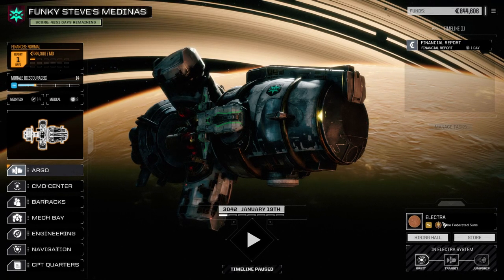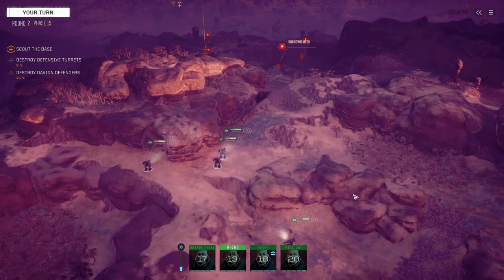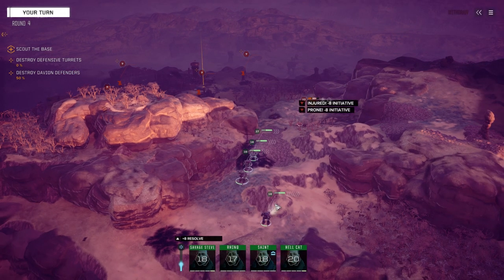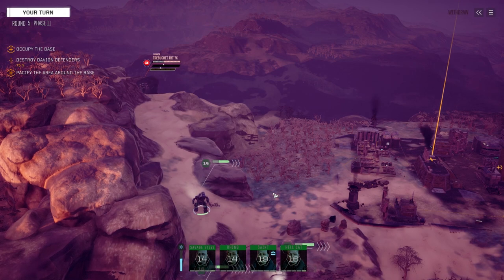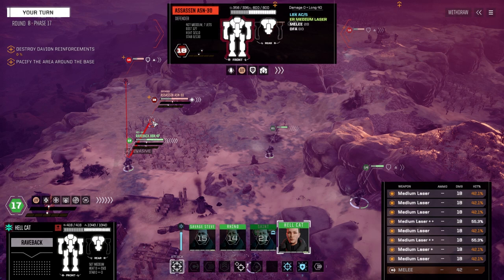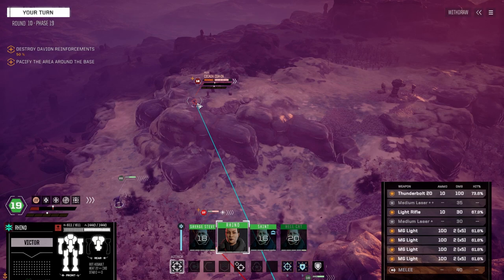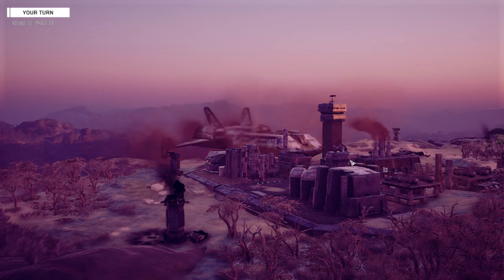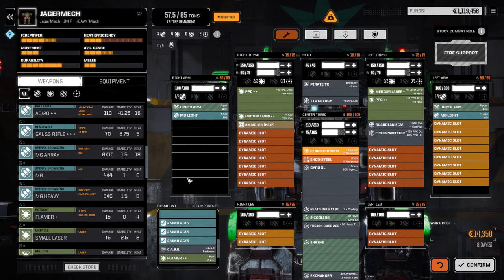Roguepoint - Funky Steve's Medinas - Ep48